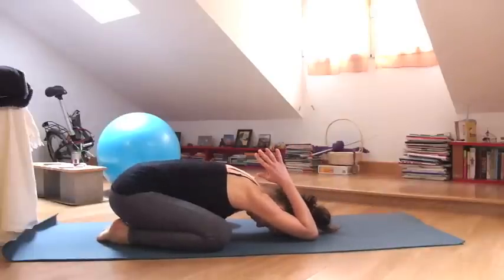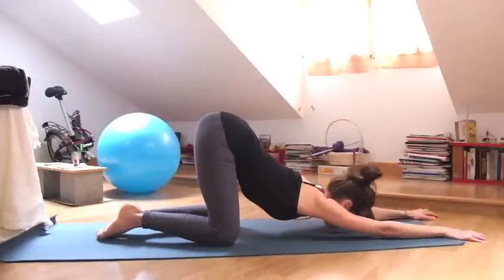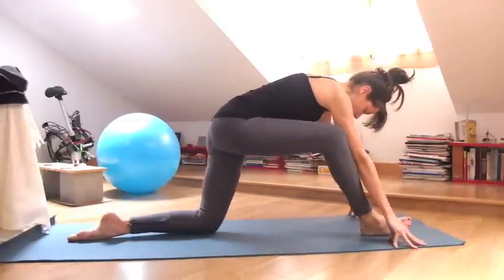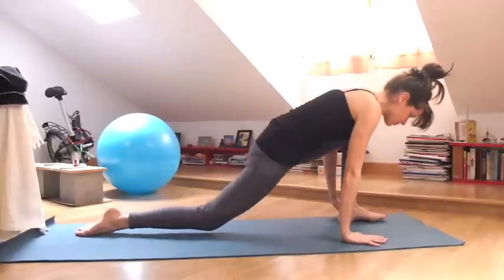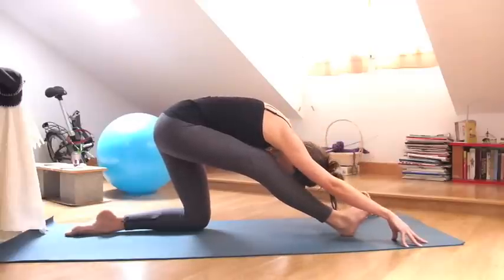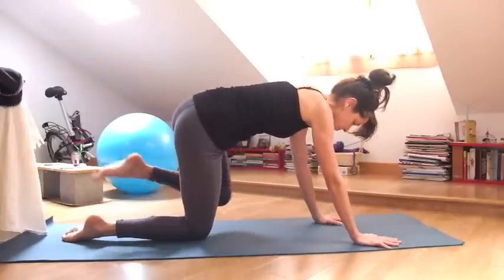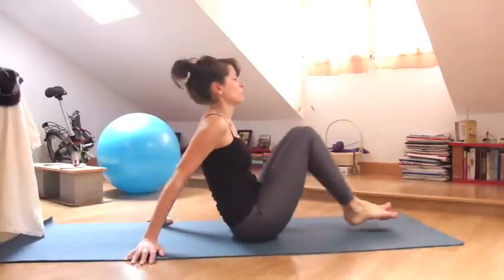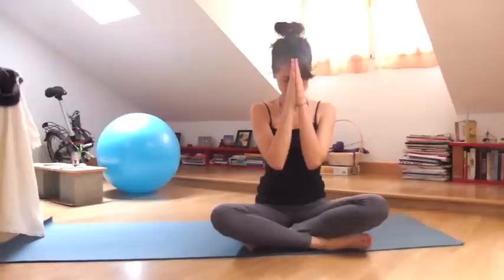Love Your Body | slow flow for accepting your beautiful body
GET FREE HEALTH TIPS